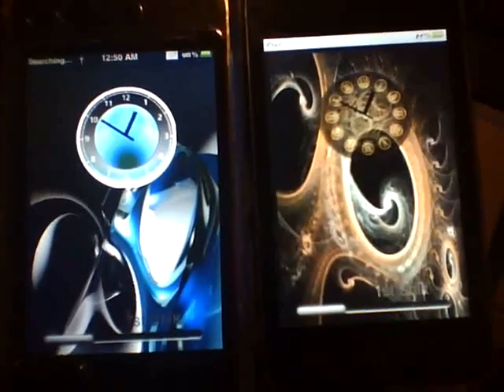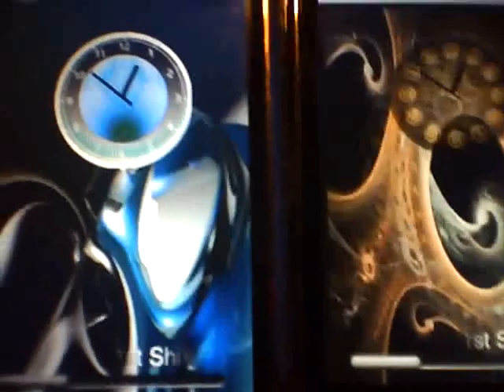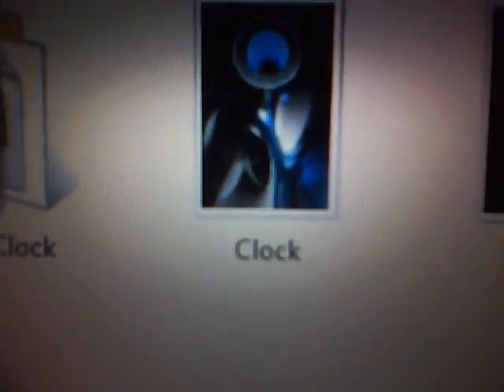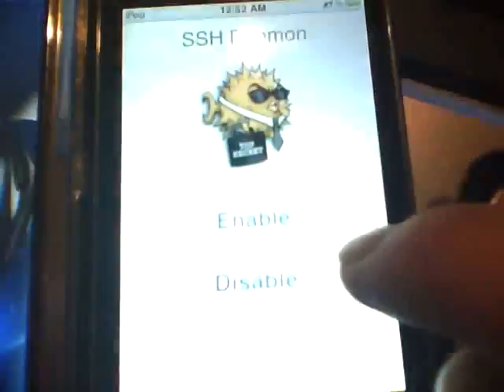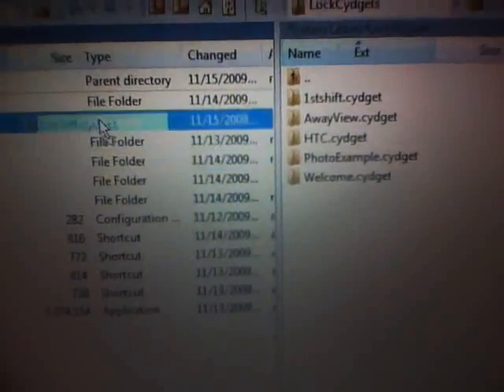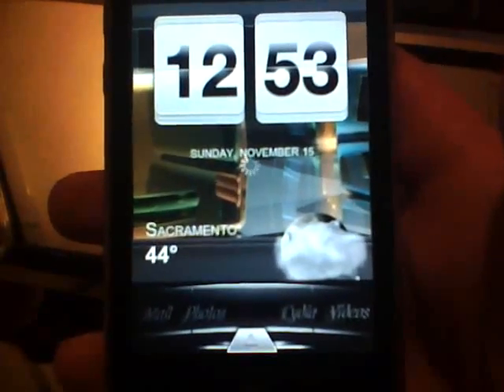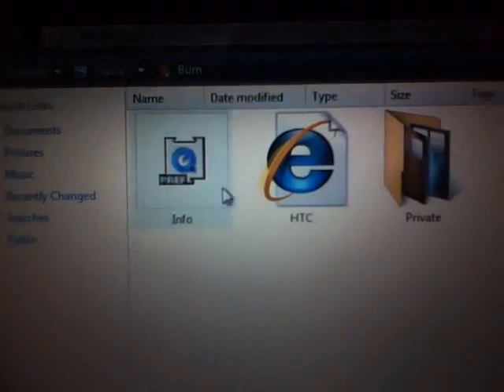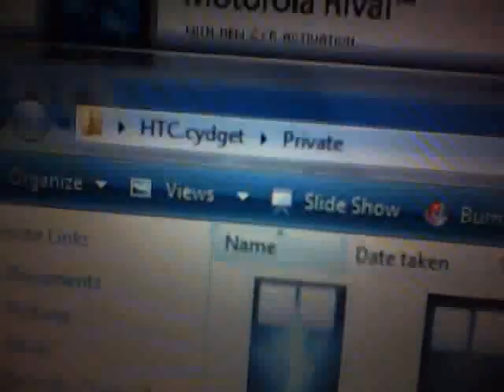Make your own Cydget clock theme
This video will show you how to create your own clock for Cydget

now after you unzip use SSH and place in var/system/libary/LockCydgets

2.Go to setting Cydget and check it

3.If you want to make your own use the clock temp I have given you
make a background 320x480 and place clock over using your fav photoshop tool
save and rename to Clock

or on Twitter at 1stshift